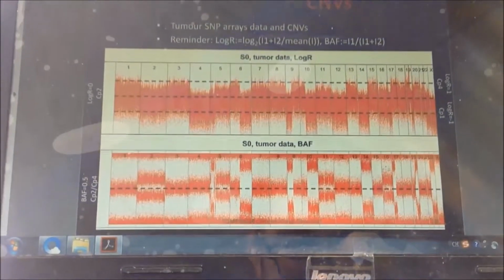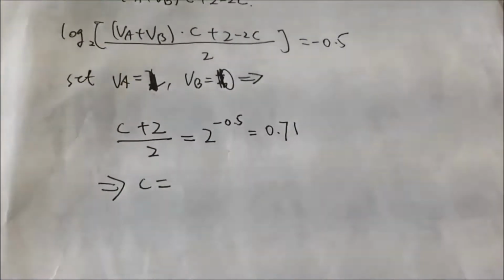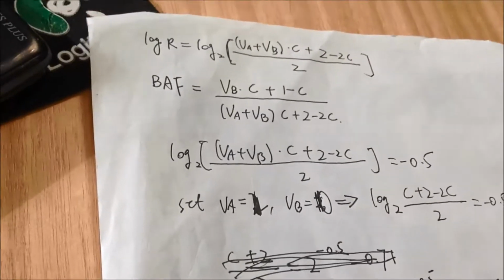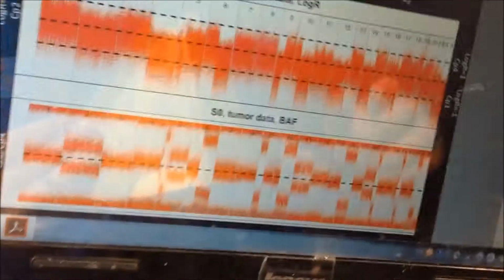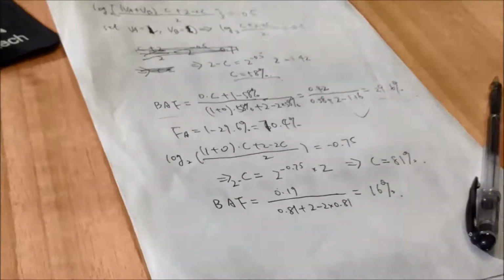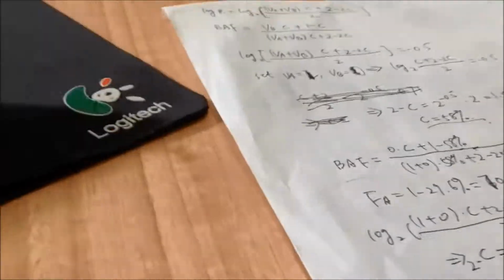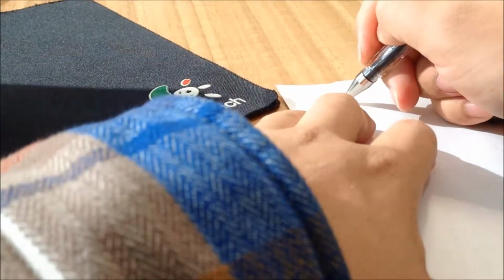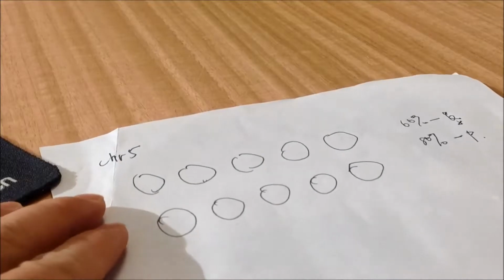SNV logR BAF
About the confuzing parts on 9th May's COMP90016 class section, namely the analysis of relationships btw the CNV arrays, log ratios and BAF. Note that p-arm indicates first arm and q-arm indicates second arm, not necessarily left and right.